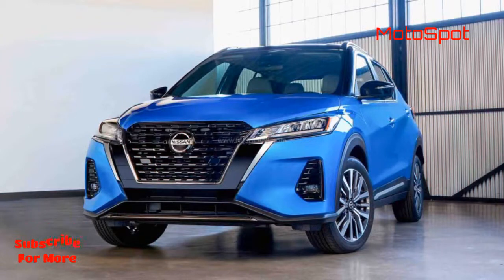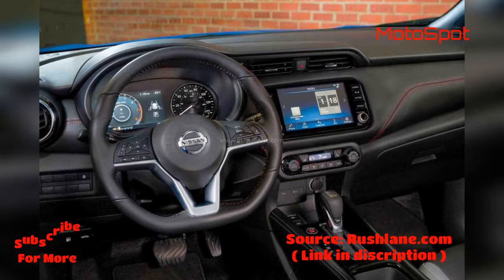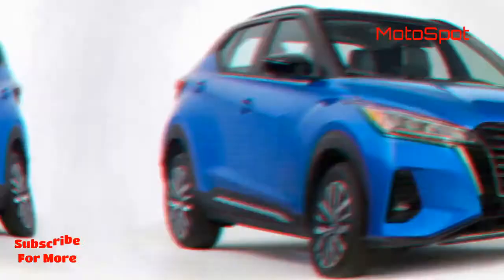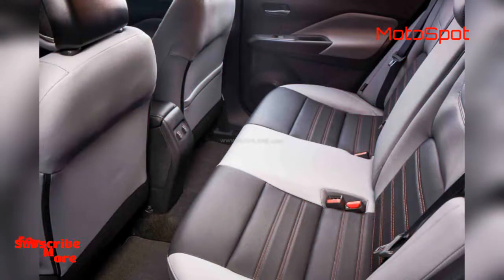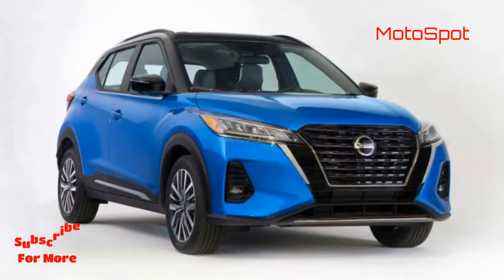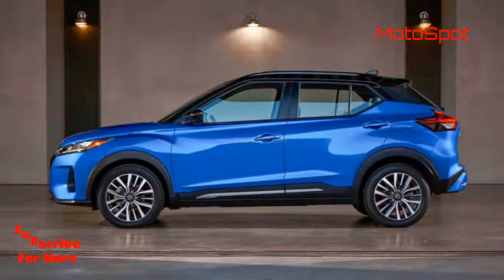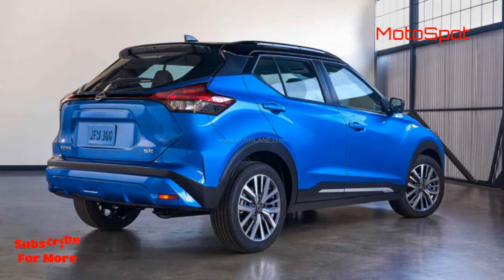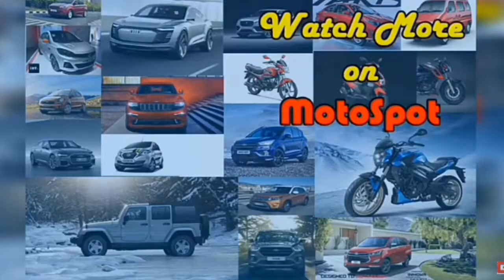2021 Nissan Kicks Facelift Makes US Debut | Gets New 8 Inch Touchscreen | MotoSpot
Global-spec Nissan Kicks is a different model from the one currently in sale in India since 2018.